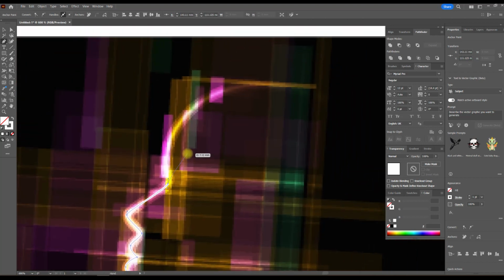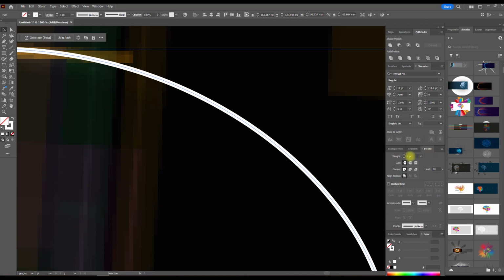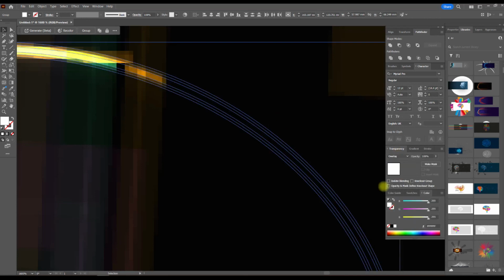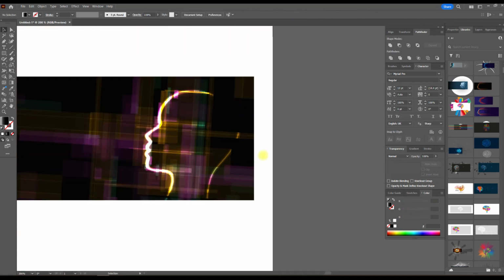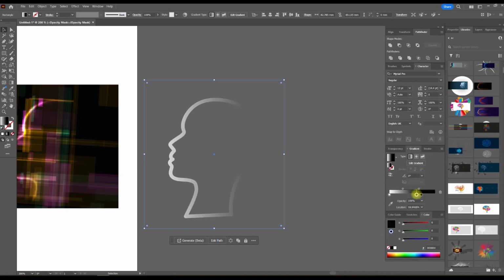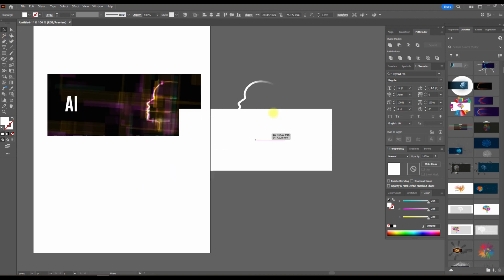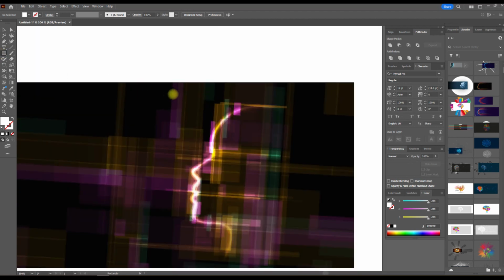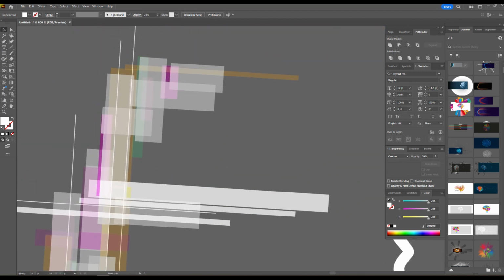Create a vector image of an abstract artificial intelligence with a female face in profile.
Create a vector image of an abstract artificial intelligence with a female face in profile. Adobe Illustrator Tutorial
Greetings, friends! Today we're going to explore the fascinating world of vector graphics and abstract artificial intelligence. In this video, I will show you step by step how to create a charming vector image of an intelligence with a female face in profile using Adobe Illustrator.

🎨 Topics to be covered:

Preparing for work:

Choosing a color palette
Setting up project characteristics
Creating the basis of the face:

Using basic geometric shapes
Use gradients to create a smooth color transition
Add intelligence elements:

Vector lines for abstract designs
Effects to create the look of intelligence
Detail your face:

Work with facial contours and features
Add details to hair and eyes
Finishing the job:

Fill in the background
Save the project and export the finished image
You don't need to have extensive experience with graphics programs - this video is designed for both beginners and experienced artists. Join our exciting creative process and learn more about creating abstract intelligence vector images!